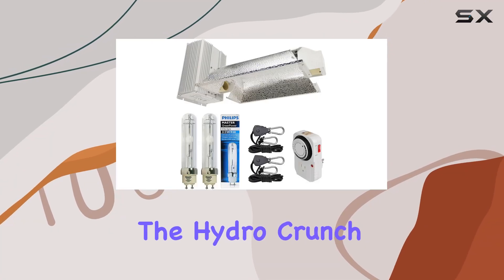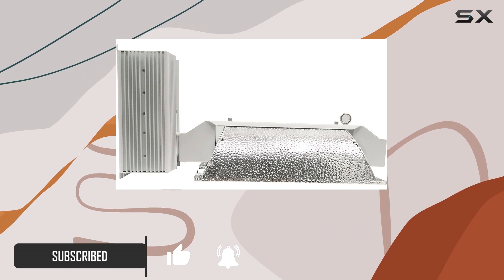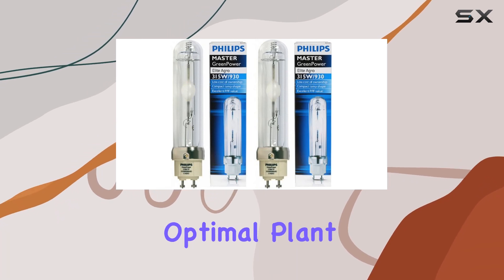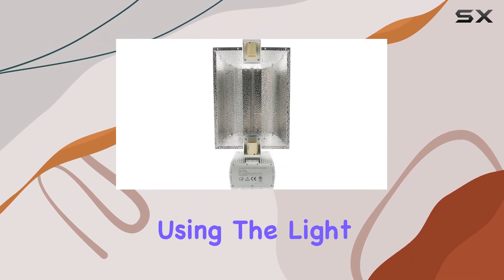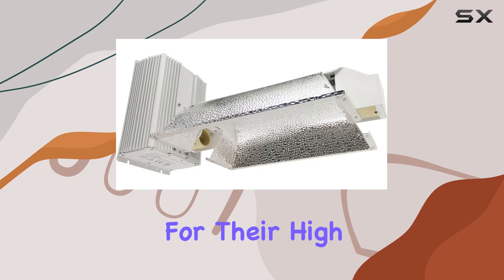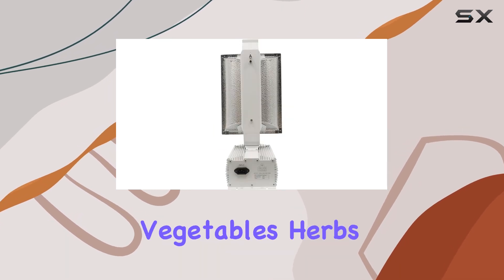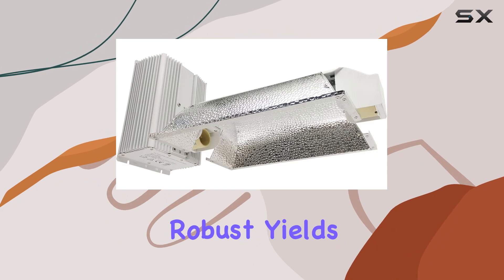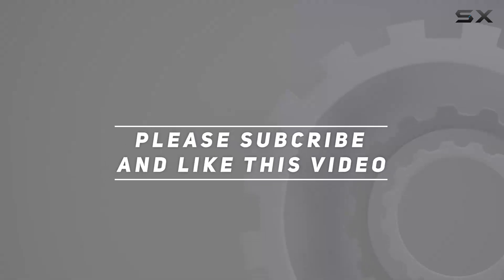Hydro Crunch 630W Ceramic Metal Halide Grow Light System with Philips Lamps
0:00 Intro
0:06 Review

Things that we mentioned in this video:
Hydro Crunch KCMH02-630-PH 630-Watt : B07FL2WMWT